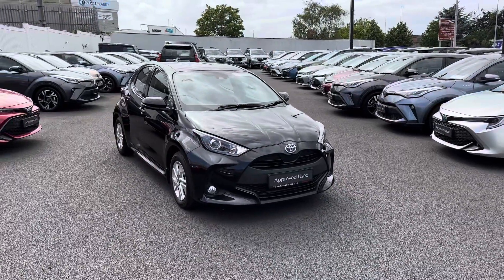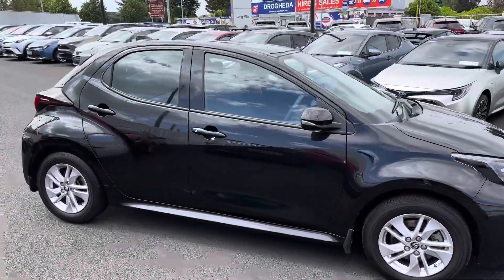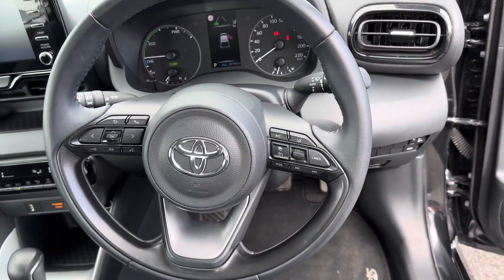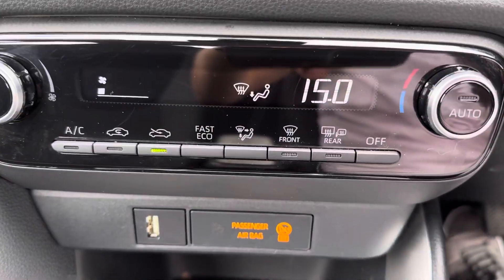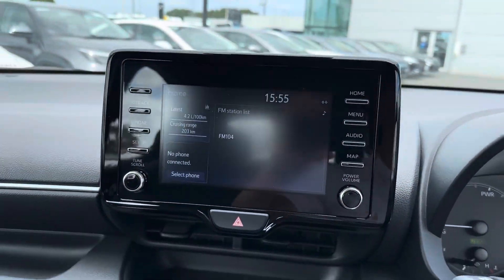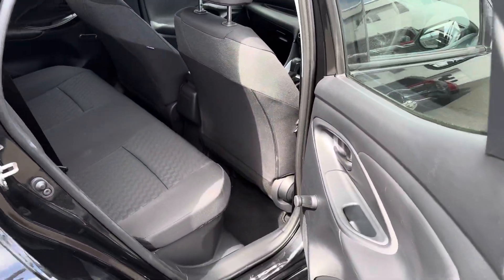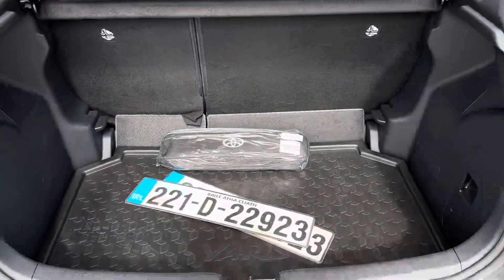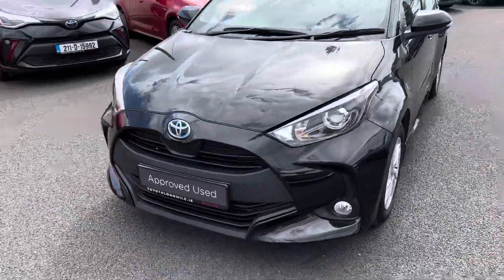221 Yaris Hybrid Luna